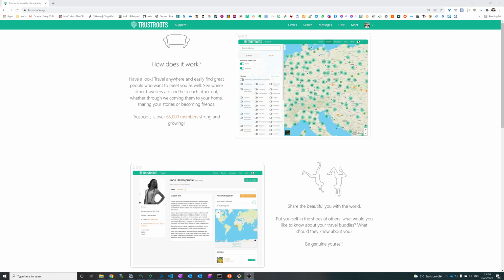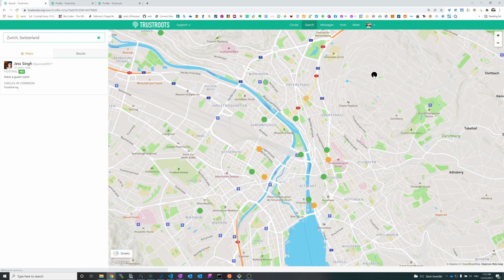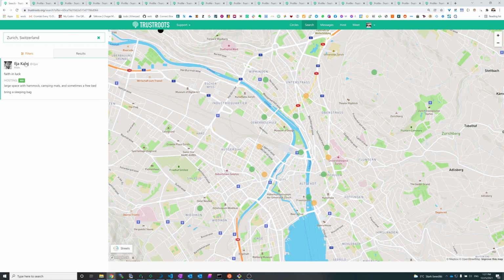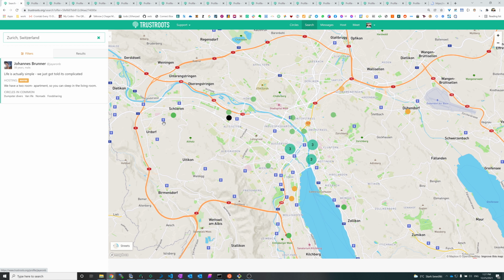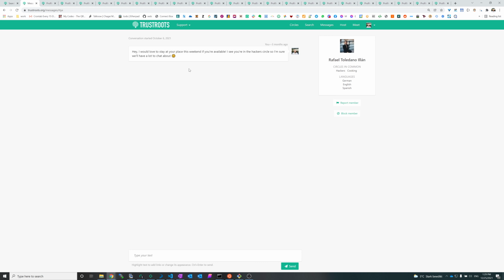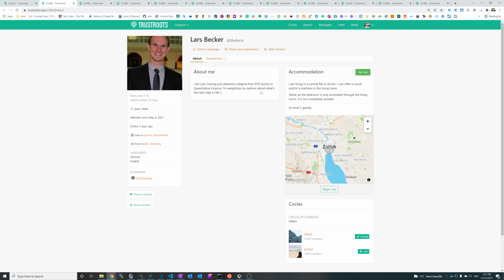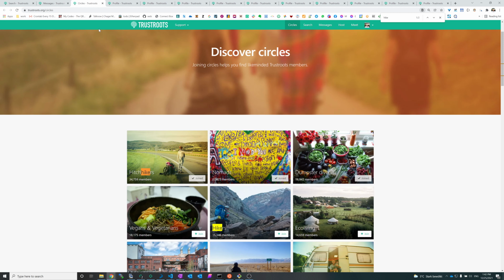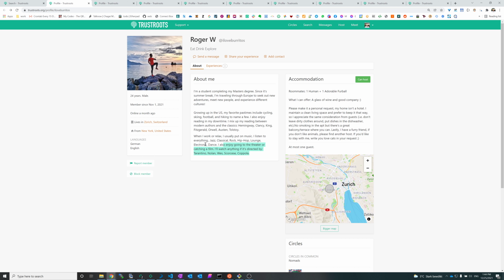How to find a place to stay using Trustroots (from a computer)